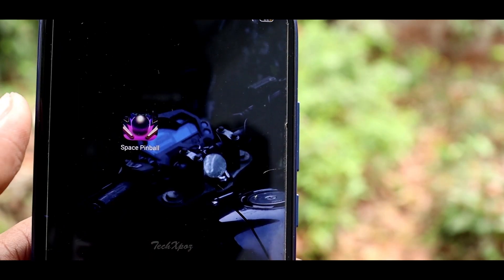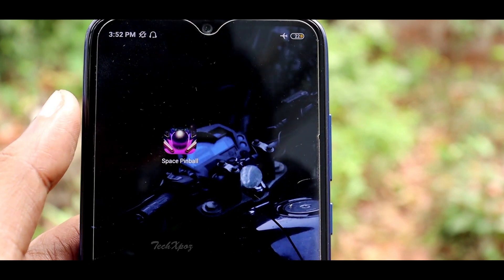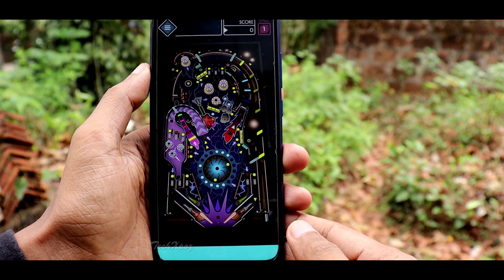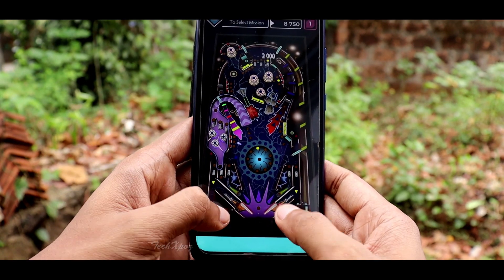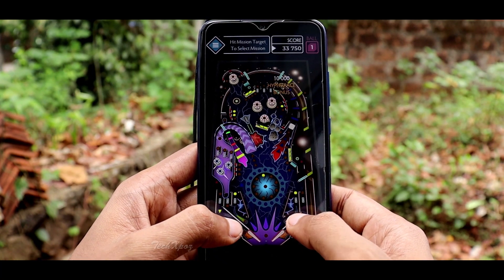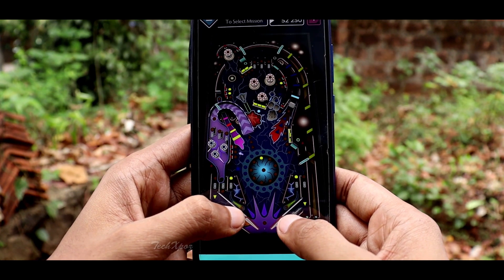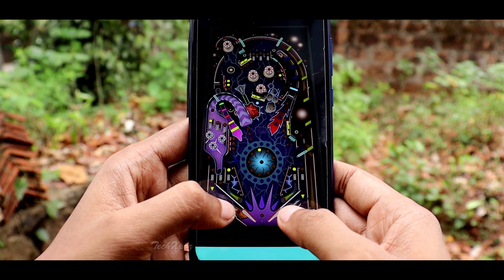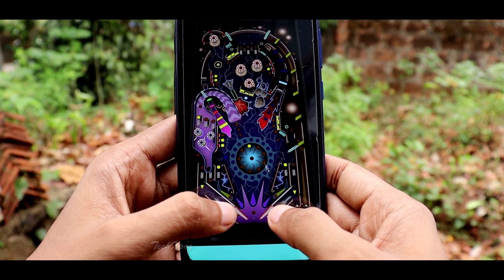XP PinBall ലവനെ ഓർമ്മ ണ്ടോ🔥 | Windows XP PINBALL GamePlay on Android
Windows XP യിലെ Pinball ഗെയിം android ഫോണിൽ കളിച്ചാലോ😊